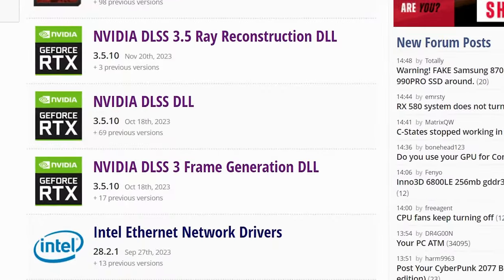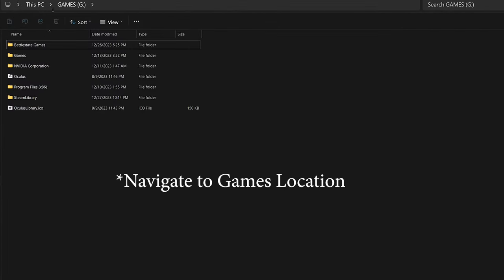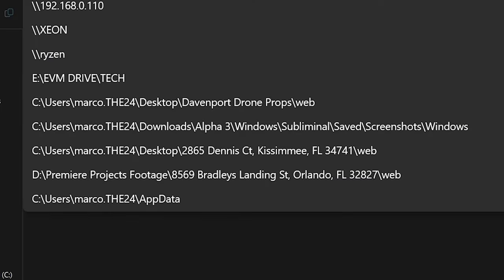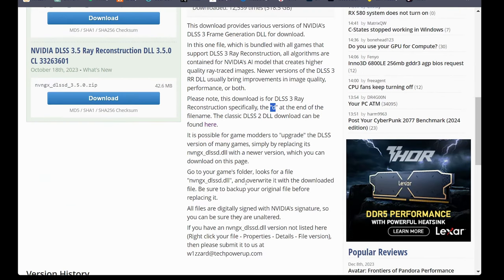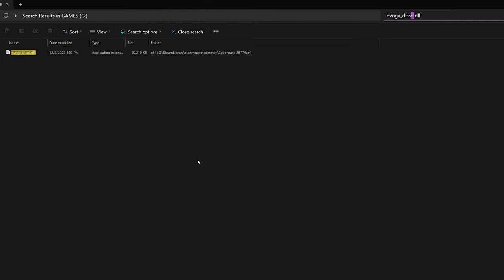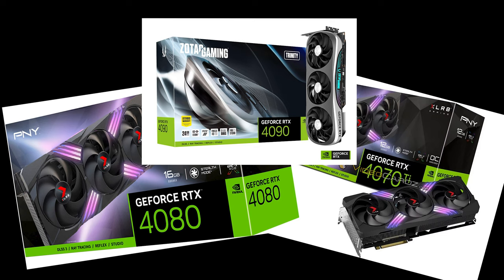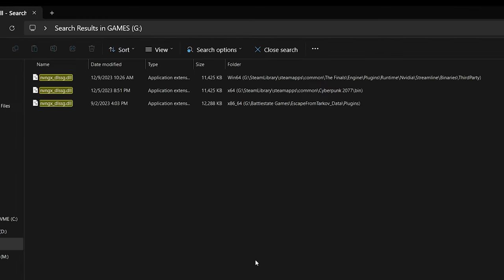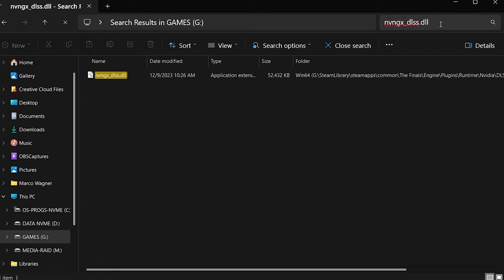DLSS 3.5.1 - Install Guide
Latest & Easiest DLSS 3.5.1 Manual update. Works with 3.7.0 All three DLSS files are covered
Best Deal on RTX 3060